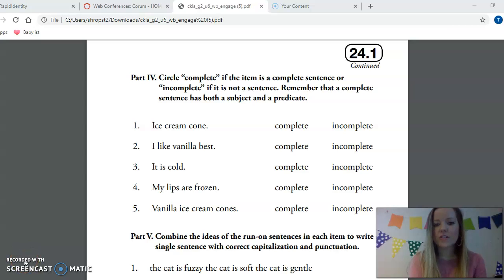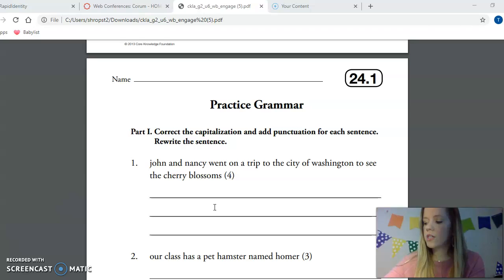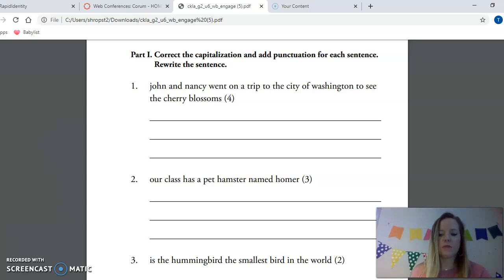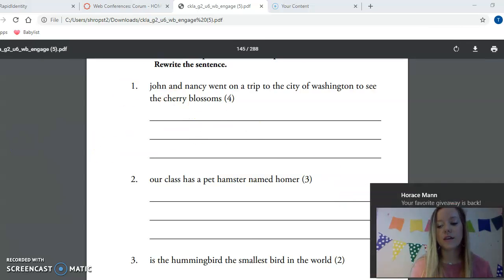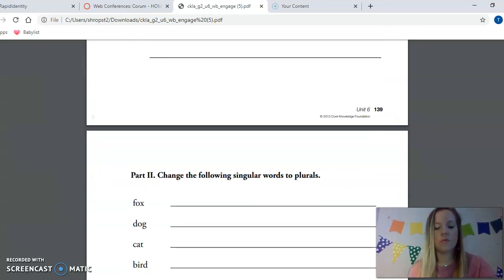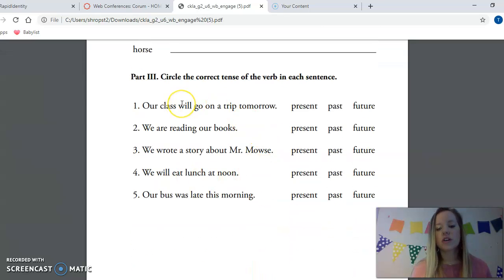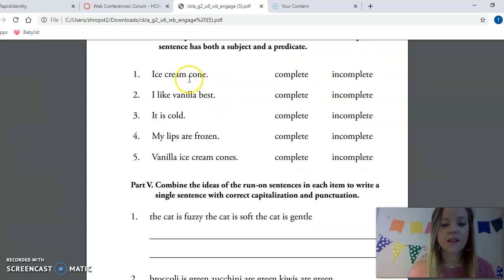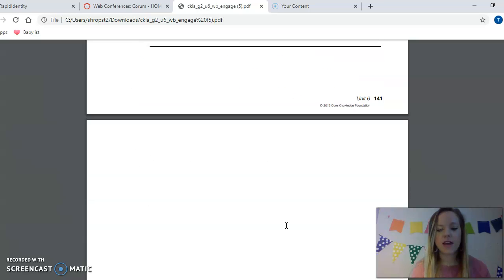Grammar Review (24.1)